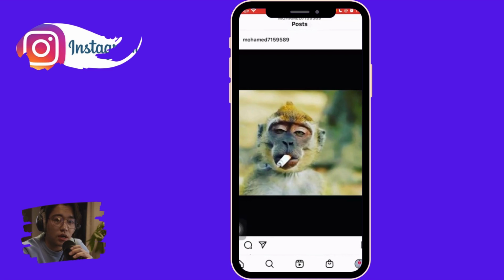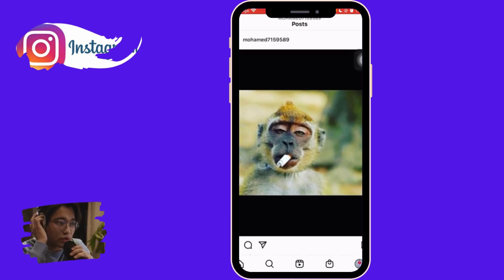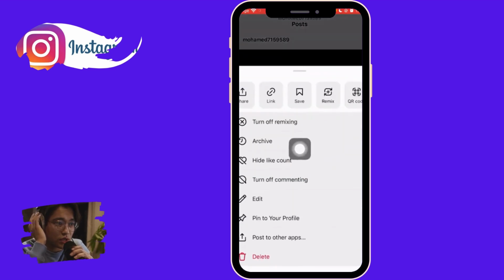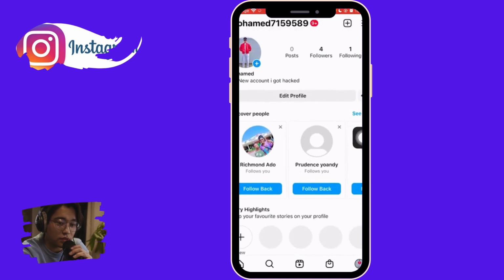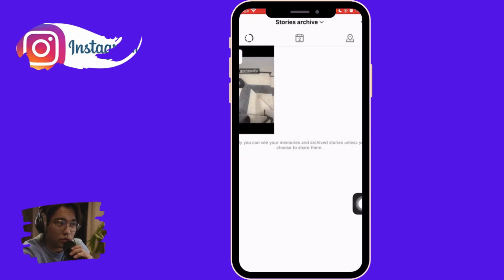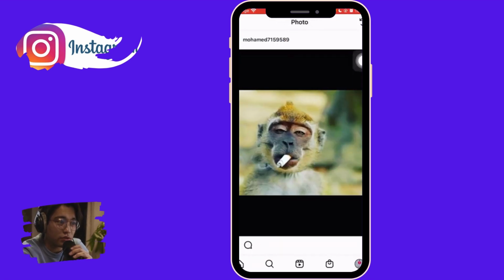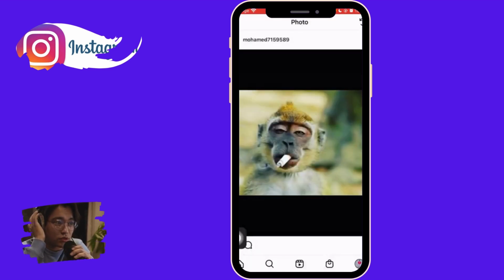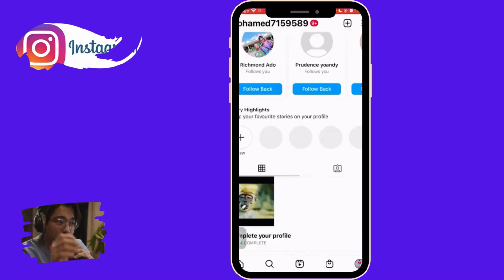How To Archive or Unarchive Instagram Posts 2024